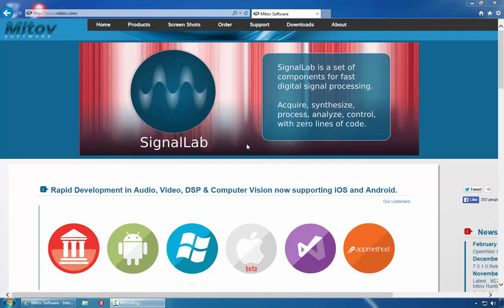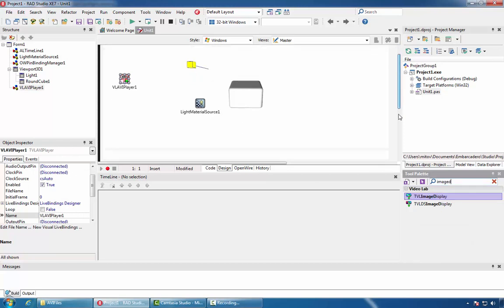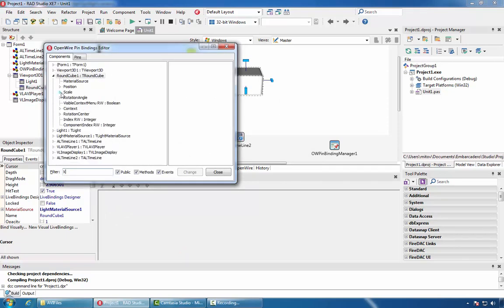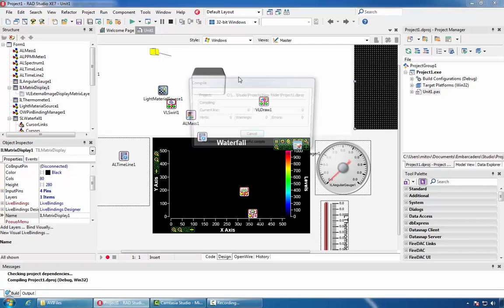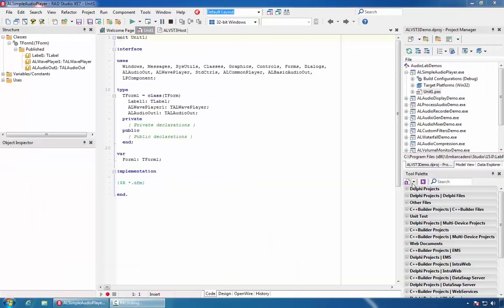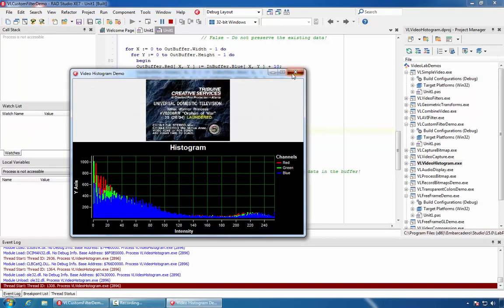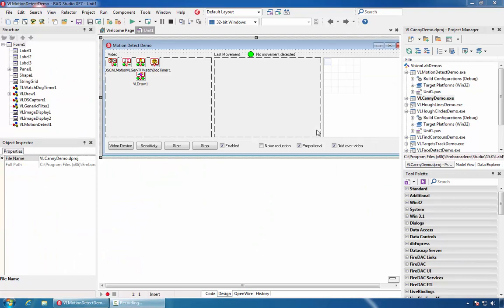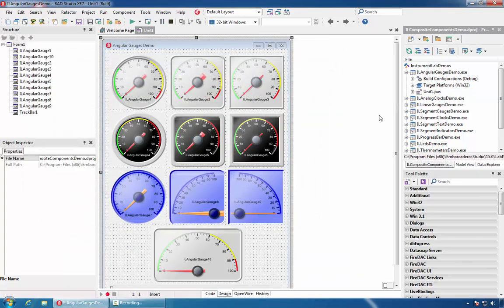A brief overview of some of the Mitov Software's products, and Delphi Libraries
A brief overview of some of the Mitov Software's ) products, and Delphi Libraries, and how they integrate with each other - VideoLab, AudioLab, InstrumentLab, AnimationLab, OpenWire Studio and Visuino - Visual Programming For Arduino.

Creating 3D timeline based animations in Delphi with video rendering over the 3D surface, rendering layers inside the video, rendering instruments inside the video with effects, rendering video inside gauges, and LED matrixes, rendering instruments inside LED Matrix, Audio Spectrum, PPM, and much more in just few minutes...